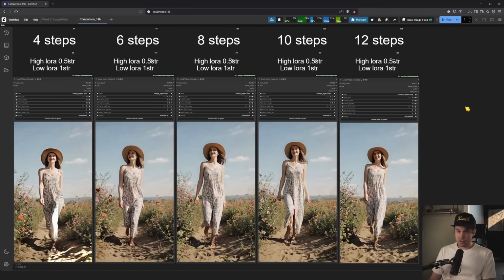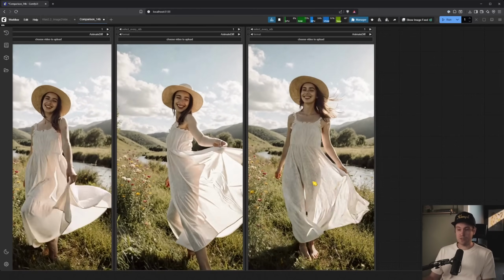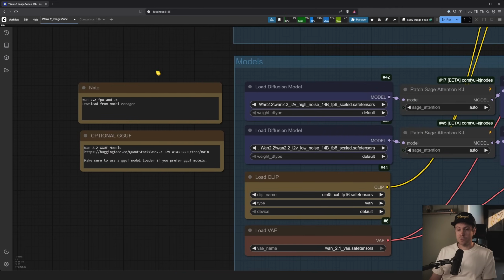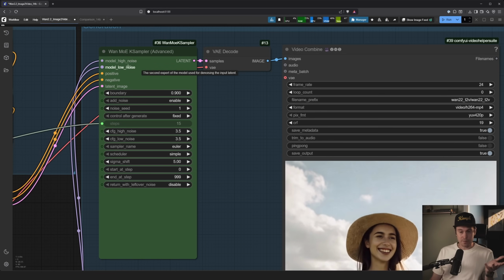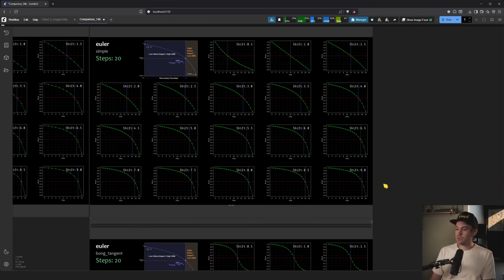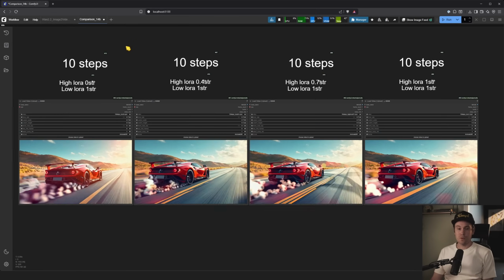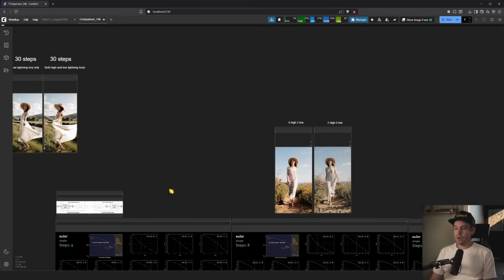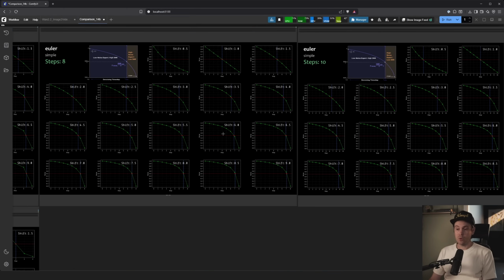Fix Wan slowmotion. Image2video Wan 2.2 14b for ComfyUI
WAN MODEL
wan2.2_i2v_high_noise_14B_fp8_scaled.safetensors
wan2.2_i2v_low_noise_14B_fp8_scaled.safetensors
- Model Manager
- Search for the model in the model manager and press install

TEXT ENCODER
umt5_xxl_fp16.safetensors
- Model Manager

VAE
wan2.1_vae.safetensors

LORAS
Lightx2v Lightning loras for Wan 2.2
Place in /models/loras/

2.1 loras can be used as model architecture is similar, some users even prefer it.
2.2 loras can have slow motion issues, one way to resolve that is to not use a lora for the HIGH (first) pass, as that sets the composition and movement. The LOW (second) pass refines.